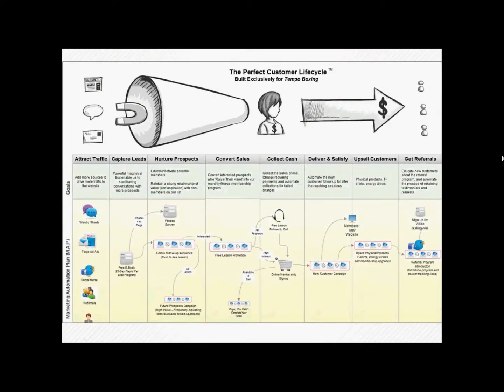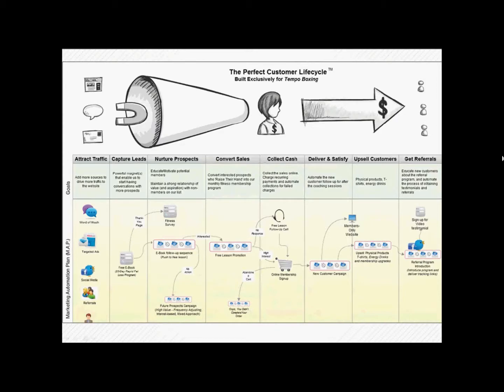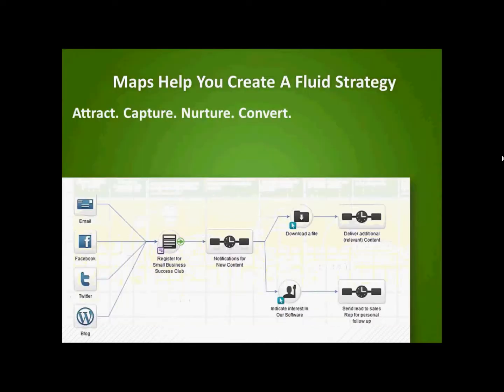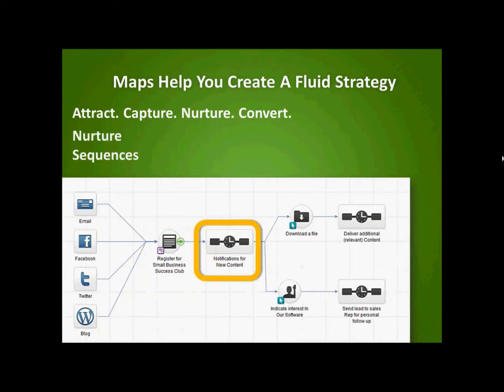How to Implement Lifecycle Marketing